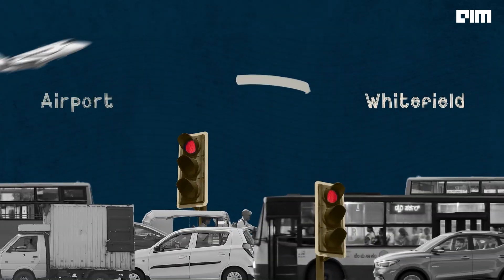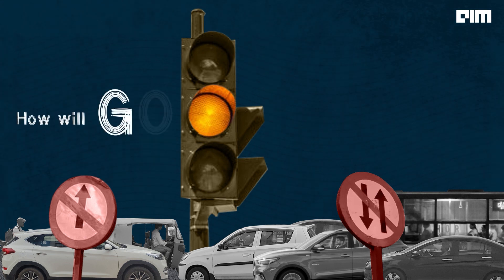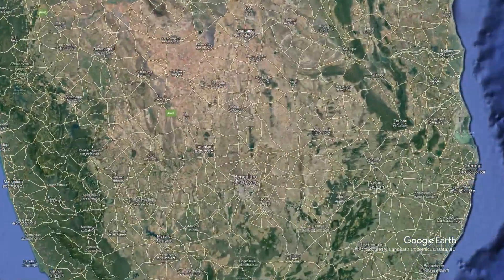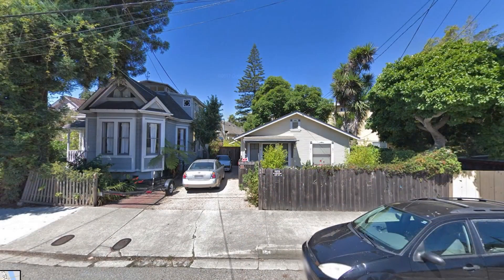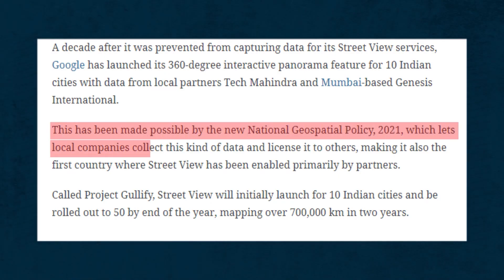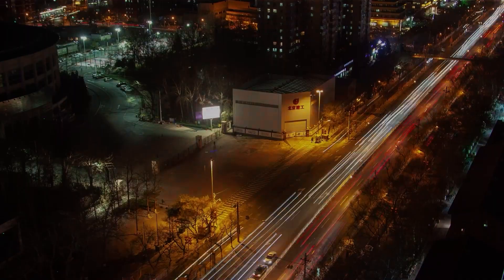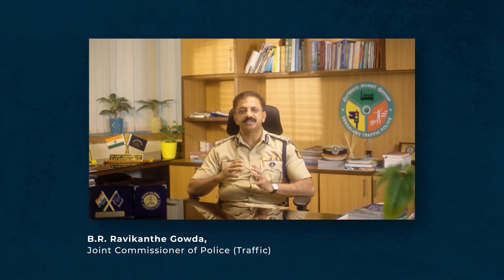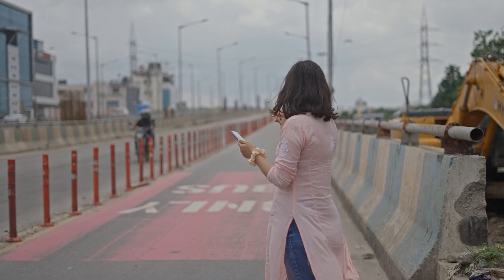How Google Street View will change Bengaluru traffic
Google Street View is finally back in India after being banned in 2017. The feature has been launched in 10 cities including Bengaluru. By partnering with local companies  Google Street View will cover 700,000 kms over a few years to collect data.

But why now?  And how does this new feature work and how will it help Bangaloreans?
We answer all these questions and more in our explainer.